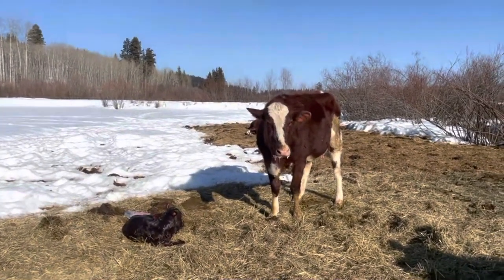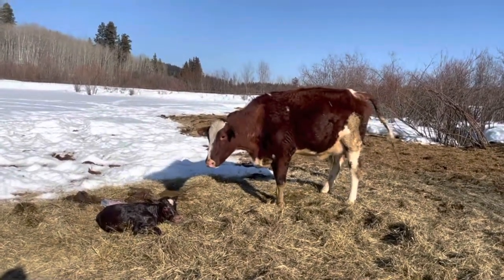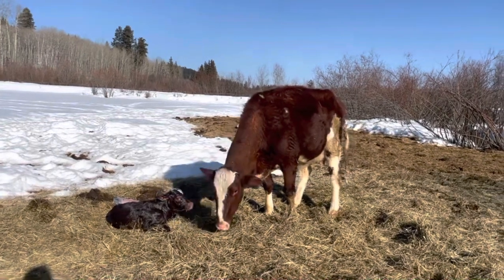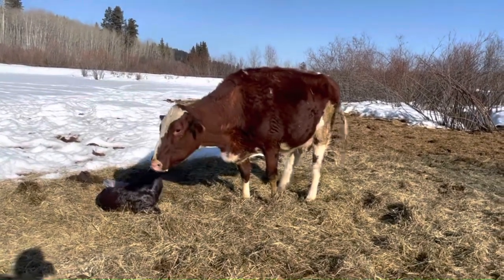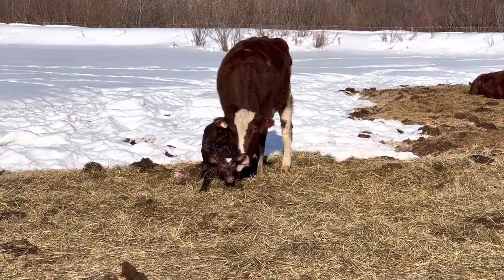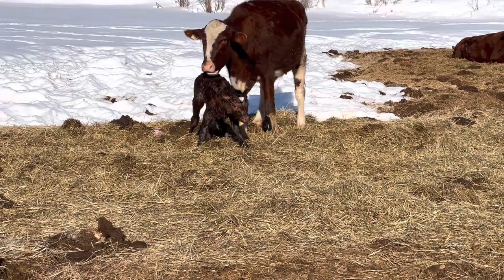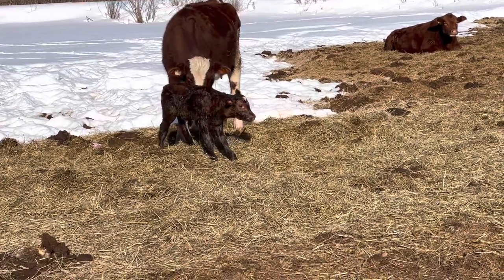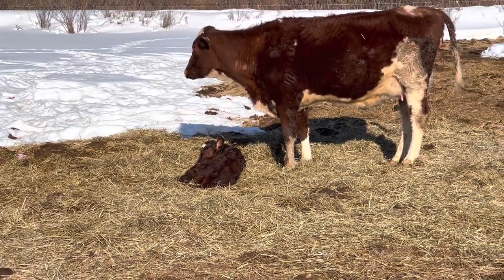June The Milking Shorthorn/Holstein Cross Heifer Had Her First Calf On The First Day Of Spring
June who is 3 years old has had her first calf and it’s a heifer! So the kids decided to name the calf Cocoa. The kids named Shimmer’s bull calf John.